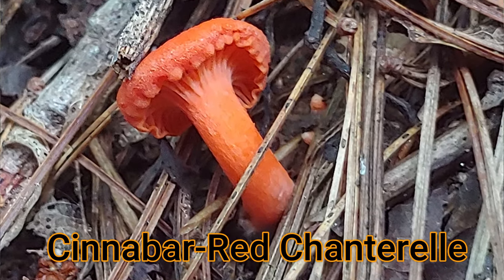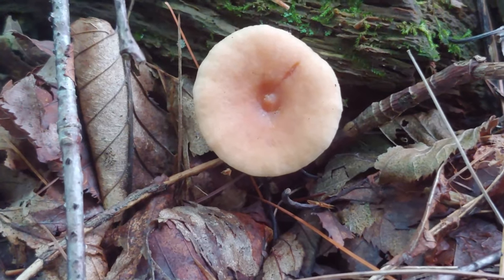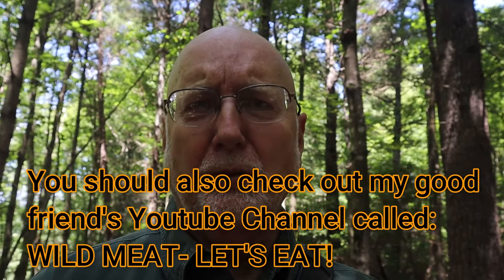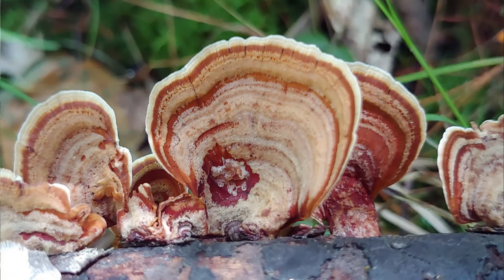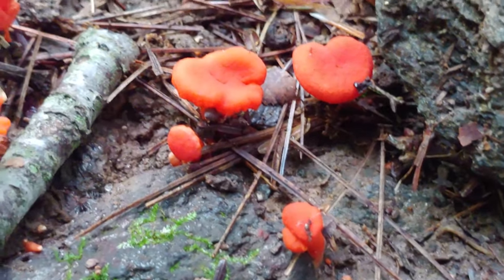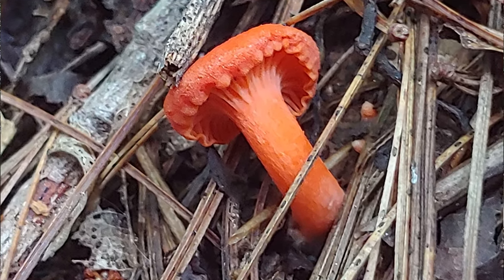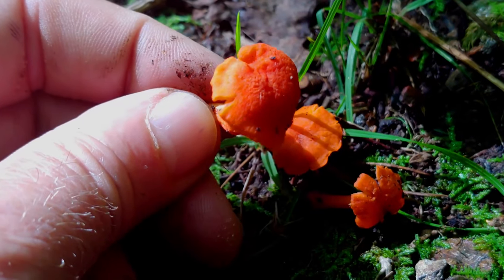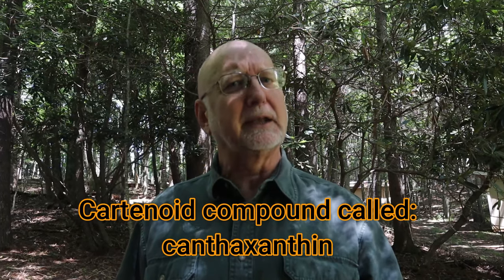Cinnabar-red chanterelles: the most beautiful mushroom! How to find, ID and the story of its biology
Arguably one of the most stunning red mushrooms you will every seen. Known by savvy foragers this mushroom is lauded for its flavor, texture and suitability for sautéing!  Cinnabar-red Chanterelles or Red Chanterelles for simply Cinabars: scientific name is Cantharellus cinnabarinus. Thriving in rich soil of mixed hard wood forest they can be found in scattered loose groups.   They are mycchorizal fungi and live in a mutualistic symbiotic relationship with tree roots often with oak trees.  Their flavor ranges mild to lightly peppery or floral.   They can be confused with toxic species such as Jack-o-lantern mushrooms.  Look for a dimple in the top of mature specimens, false gills and decurrent gills part way down the stem.